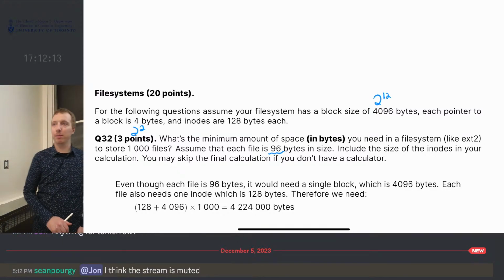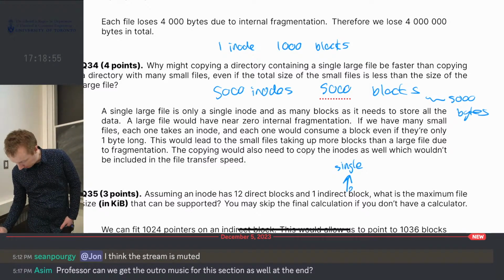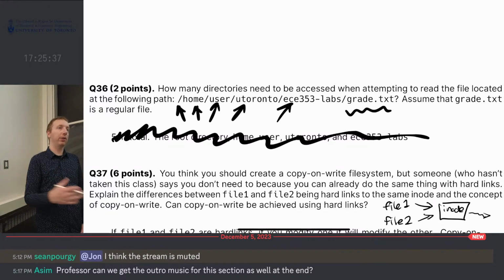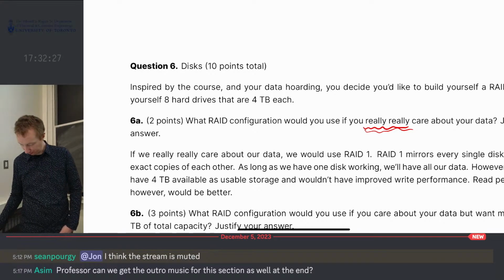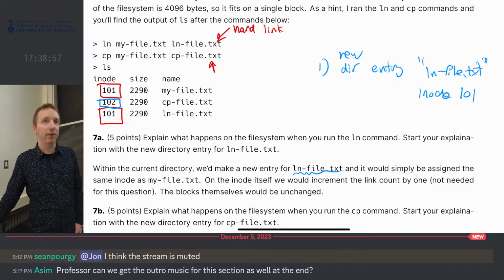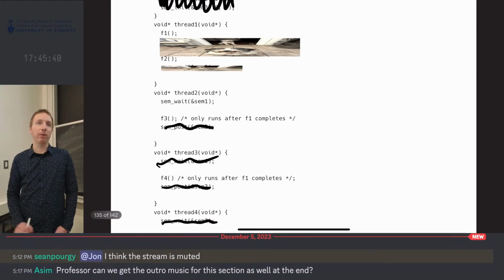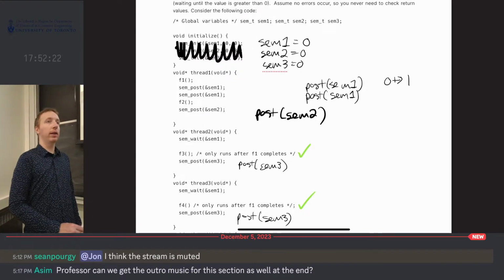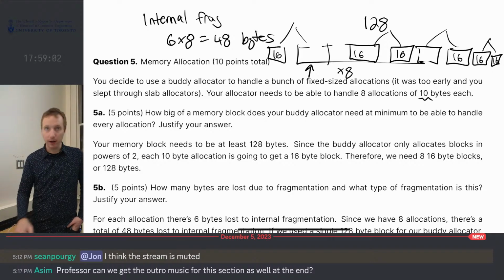Final Exam Review (2) (2023 Fall ECE 344 Section 3)